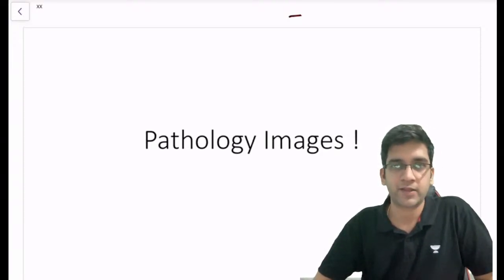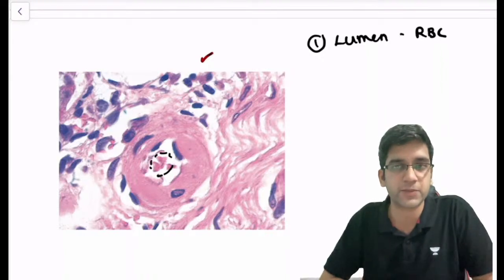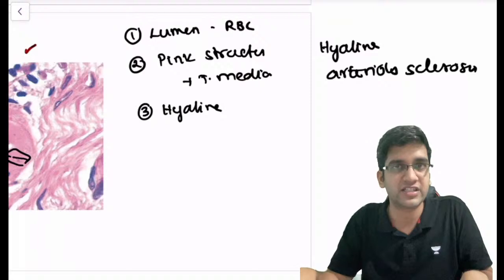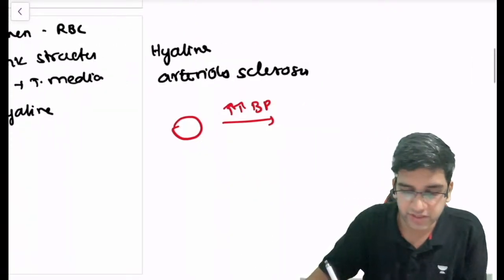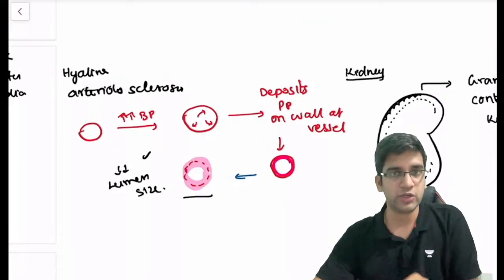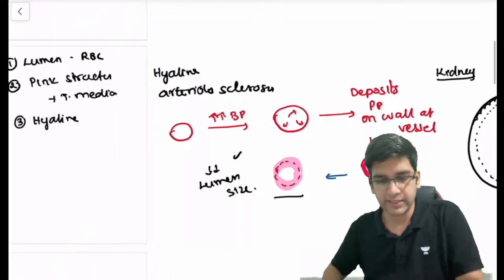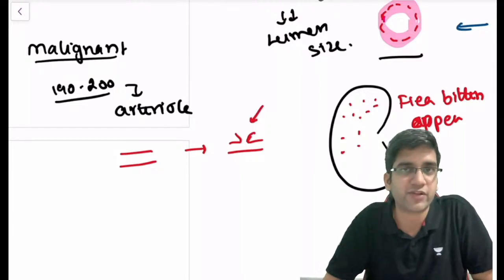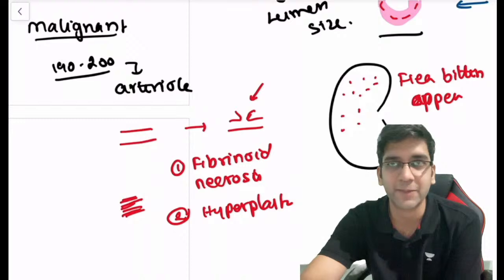Top 100 Images in Pathology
In this live stream Dr. Ranjith will be discussing some images from Pathology. Let's learn more !